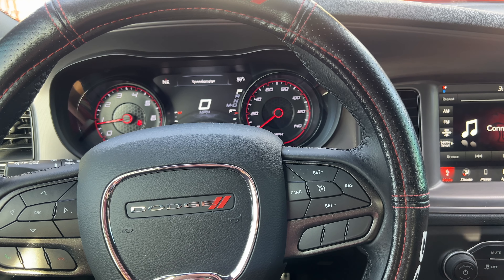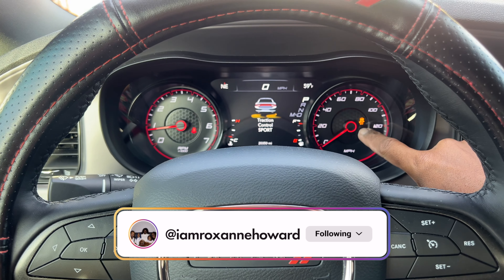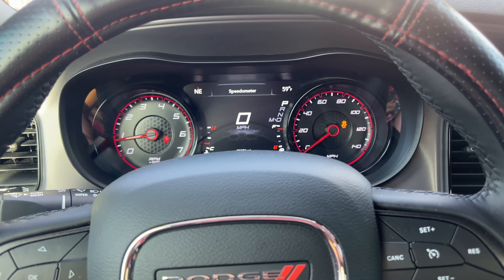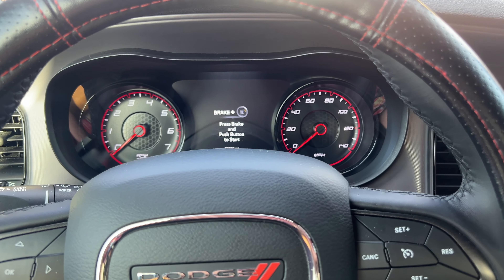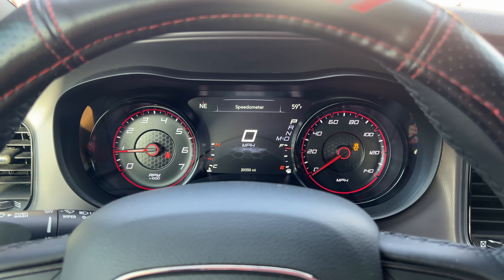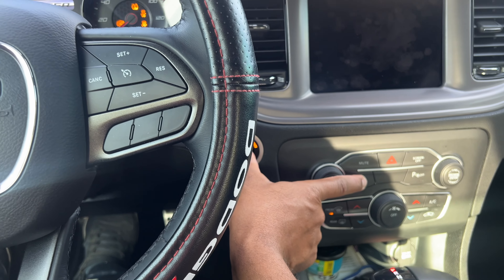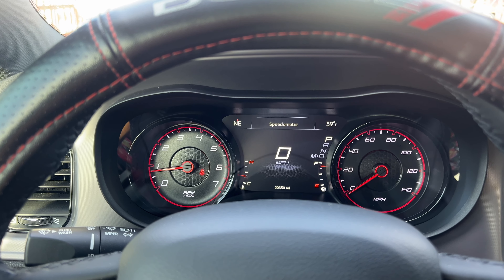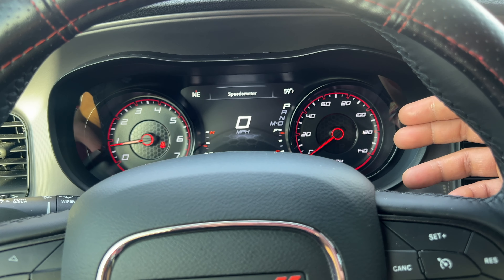How To Completely Turn Traction Control off | ON A 2023 DODGE CHARGER SXT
EDITING SOFTWEAR
                   IMOVIE

FEEL FREE TO WATCH VIDEO IN 4K